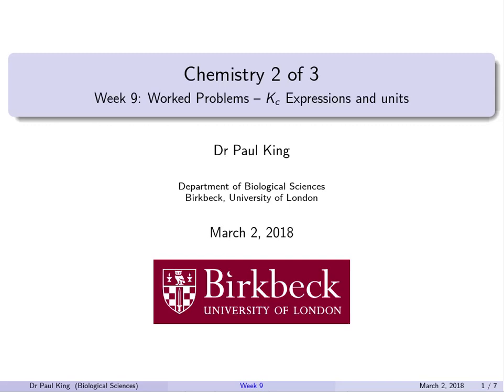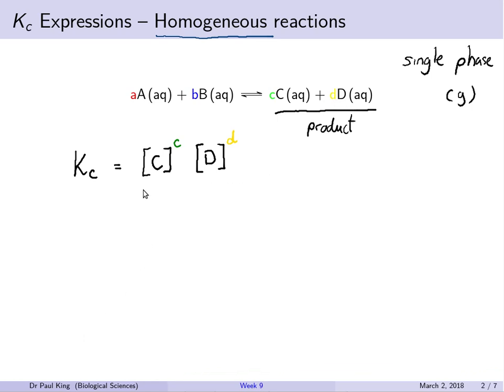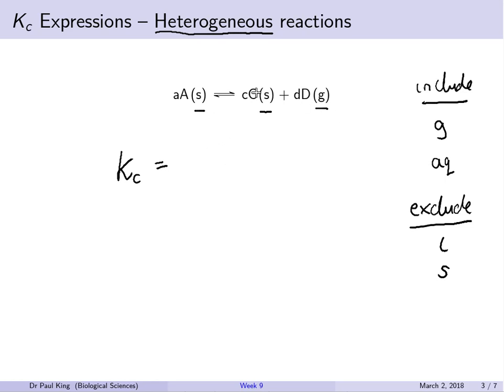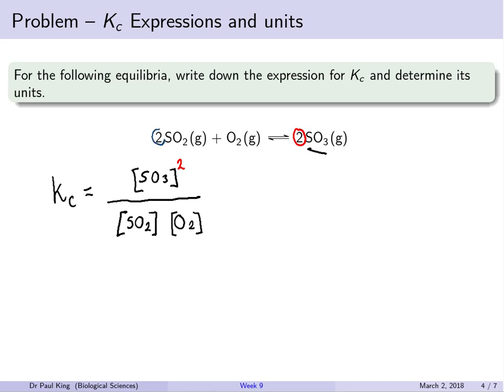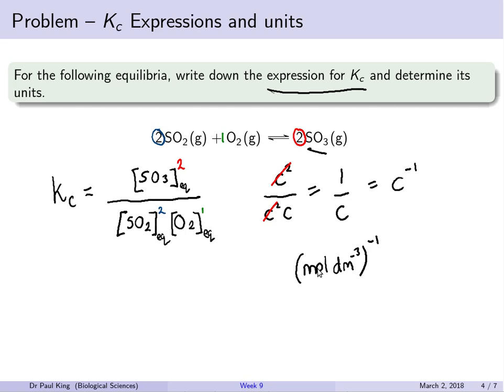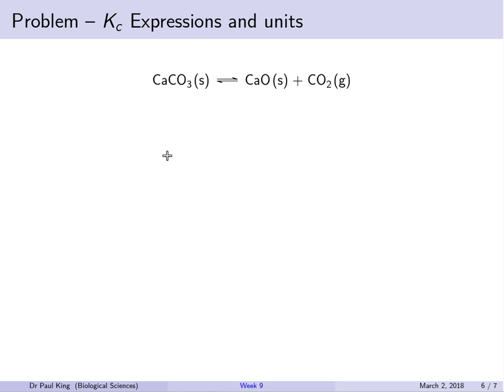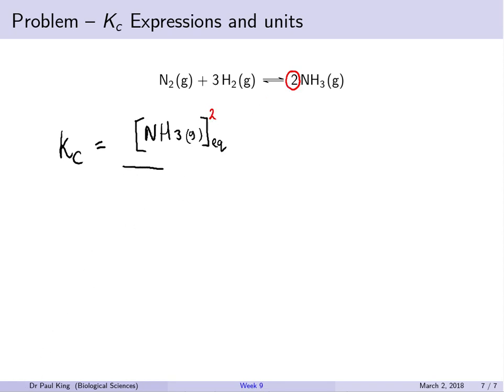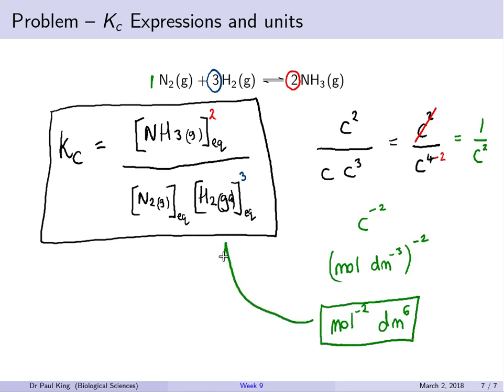Chemistry Module 2 Revision Problems (7) - Equilibrium Constants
Writing down equilibrium constant expressions and determining the units of the equilibrium constant.